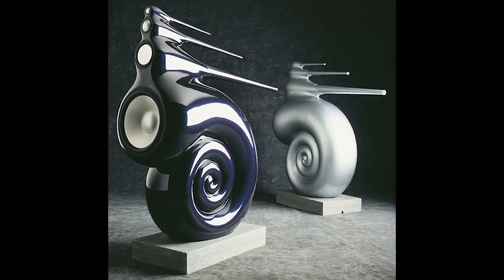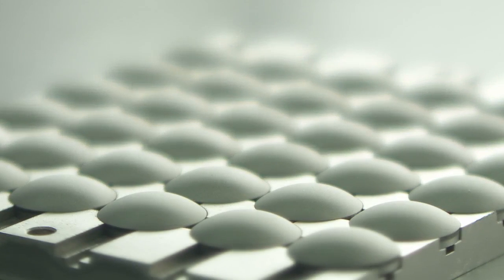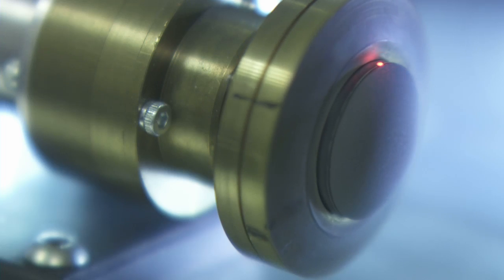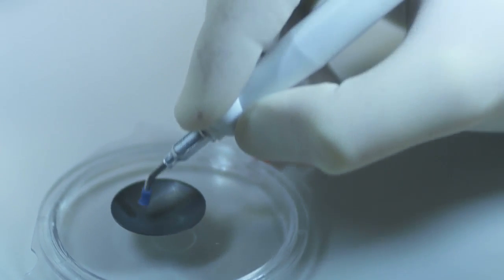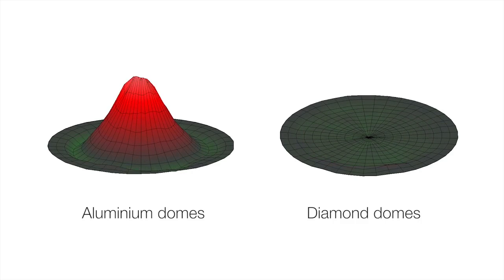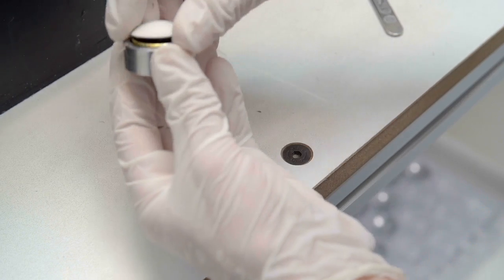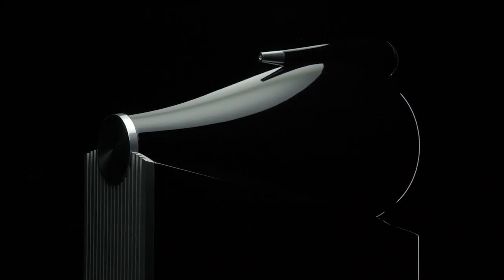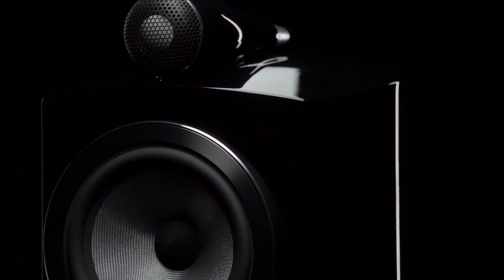Diamond dome tweeters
The only major component to continue over from the previous 800 Series Diamond, the Diamond dome tweeters come as close as possible to the theoretically ideal tweeter material – infinitely light, and infinitely rigid.